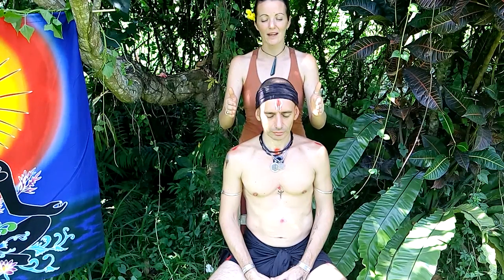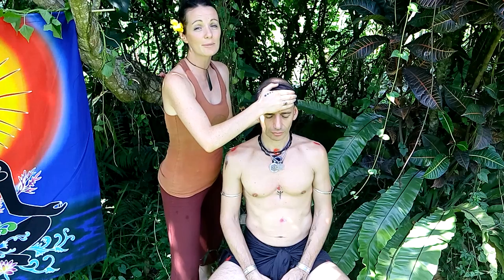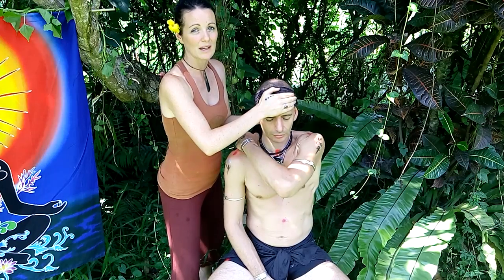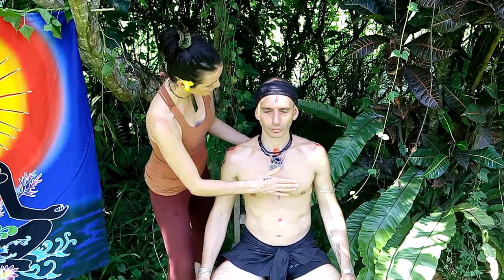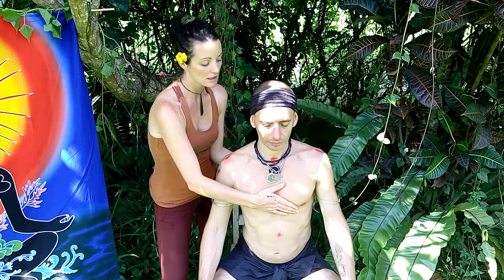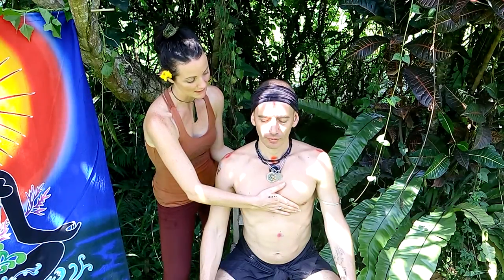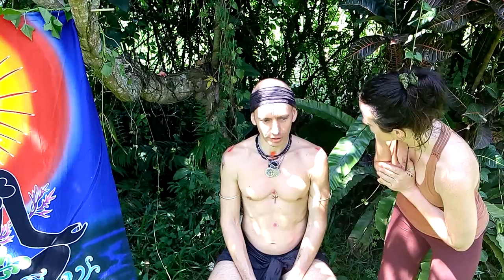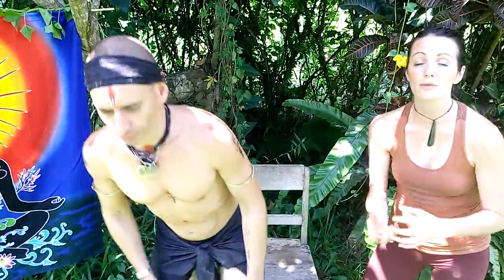CHAKRA HEALING - BRING BACK HARMONY IN YOUR ENERGY FIELD